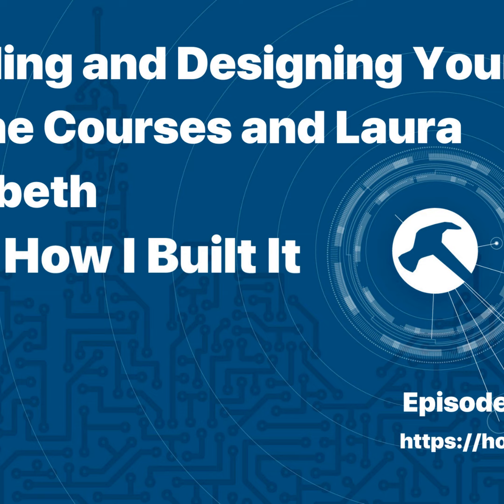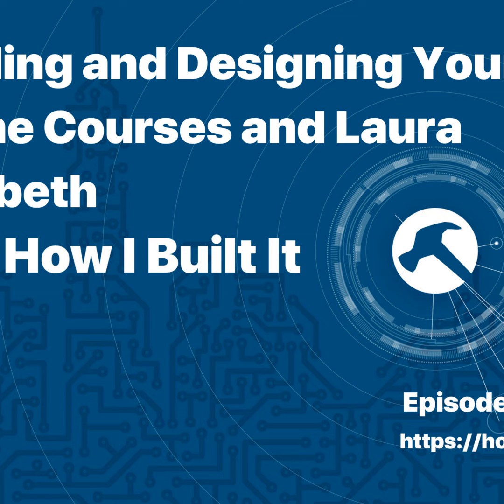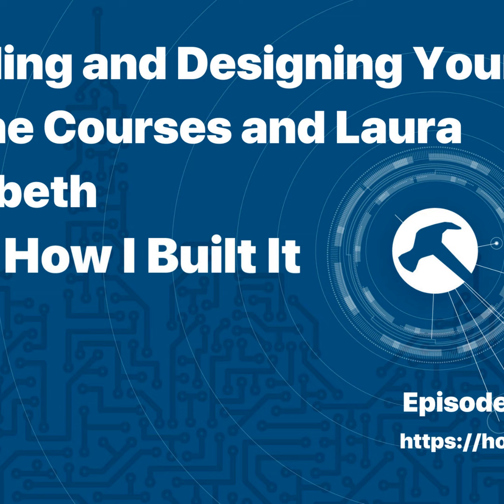Building and Designing Your Online Courses and Laura Elizabeth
Laura Elizabeth is a fantastic designer who wants to "teach design to developers." Her story from consulting to products is fantastic, and her method for building buzz and tension around her course worked perfectly. This is a fantastic case study for people who consult, but want to move into selling online courses or selling products.

Show Notes